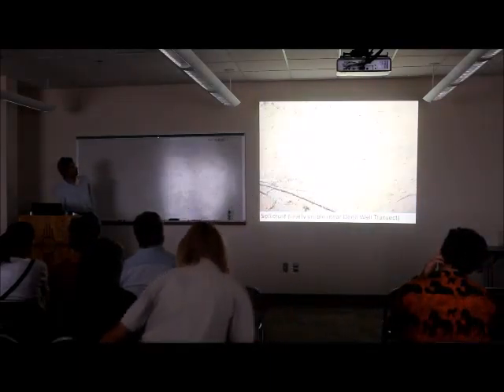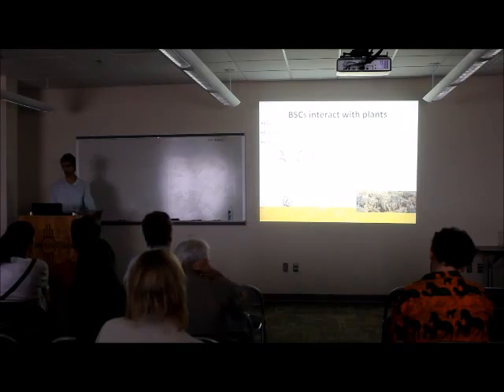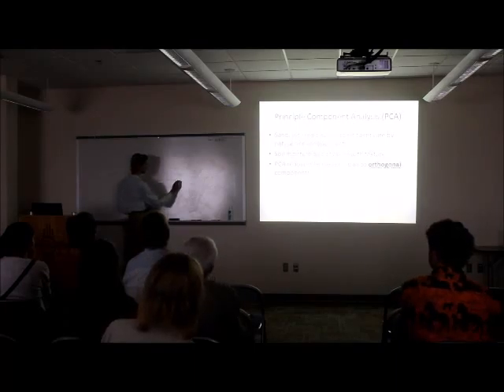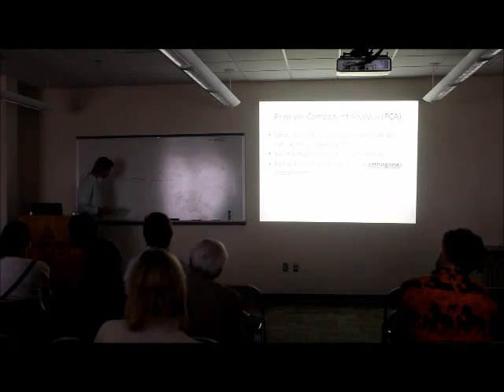Sevilleta REU Presentations: Roy